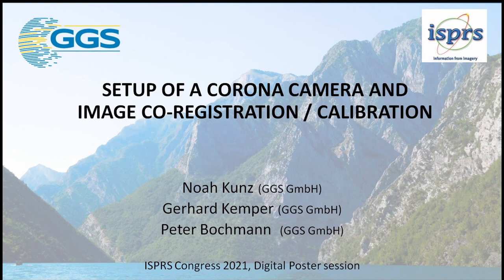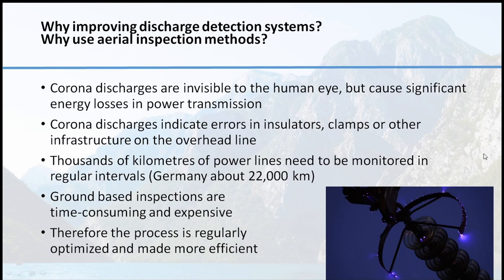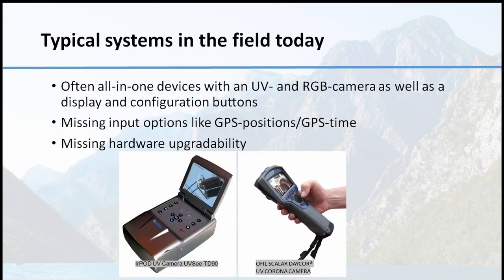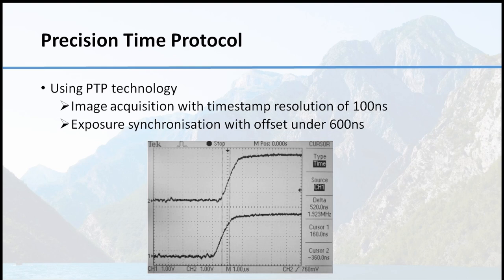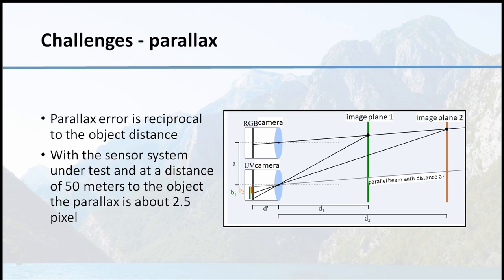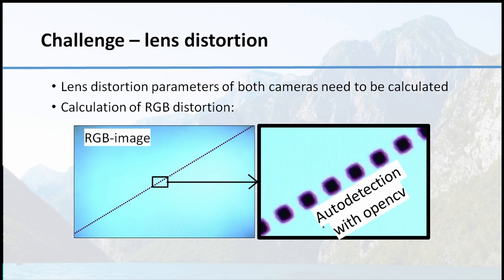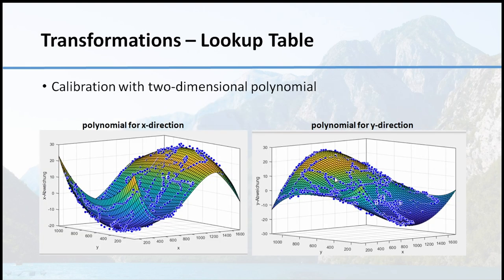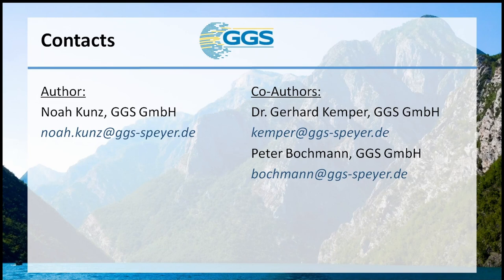ISPRS: Setup of a Corona Camera and Image Co-Registration/Calibration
ISPRS Congress 2021, Digital Poster Session